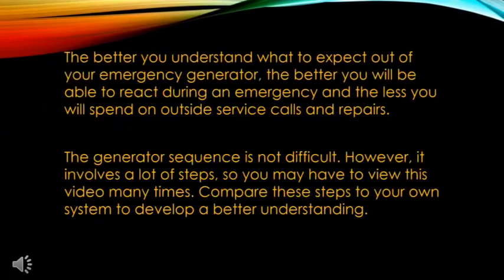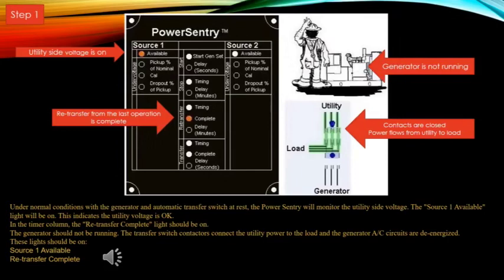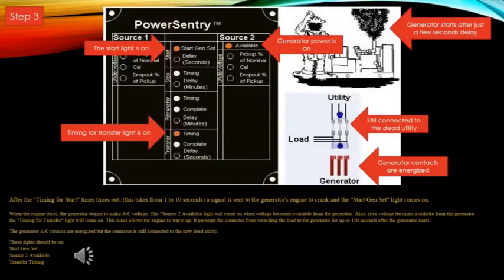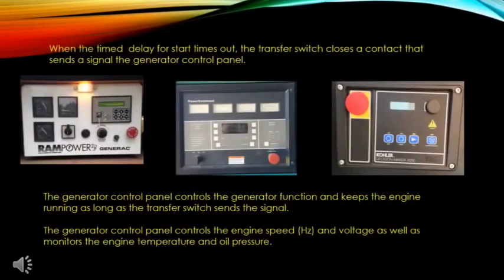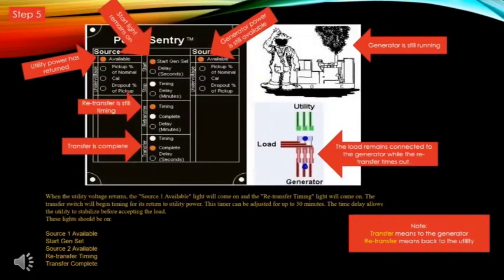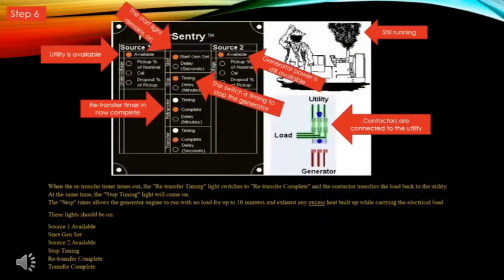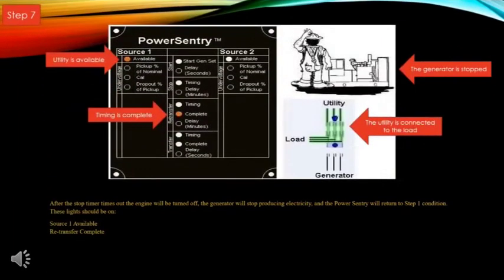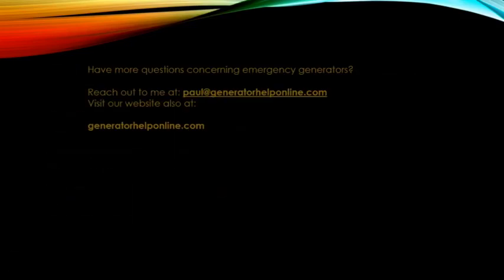Transfer Switch Sequence of Operation OTIII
This video will walk you through the steps of how a transfer switch works. While you may have a different transfer switch than the one showed here, the order of operation applies to all transfer switches for emergency generators. Study this video so you have a better understanding of transfer switches and how they operate.